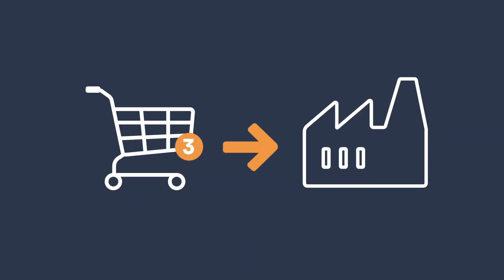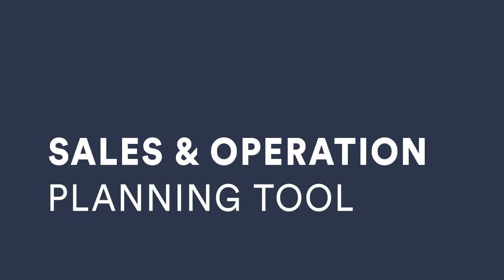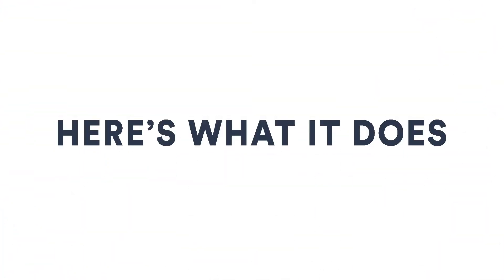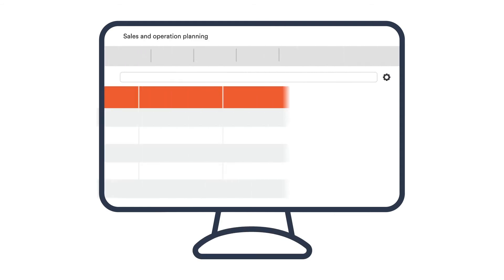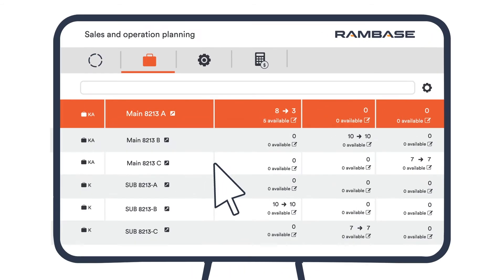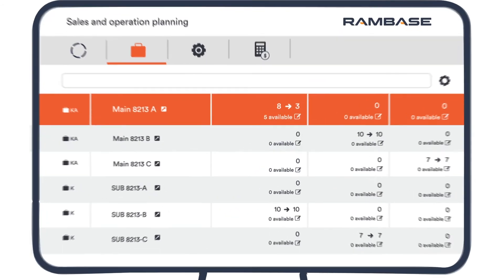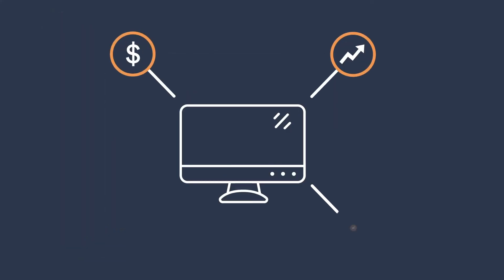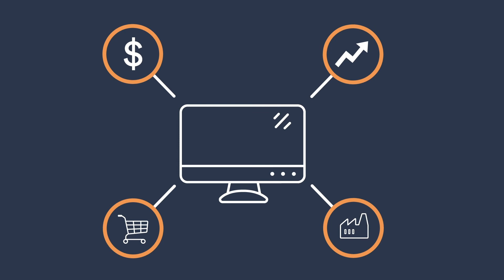How the Sales and Operation Planning Tool Works | How To RamBase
Plan your production and purchase processes more efficiently with the sales and operation planning tool in RamBase.

Here's what it does:
The tool uses forecasts that allows you to calculate production demand for a specific time period.

When you know what to produce, you can easily and accurately calculate what to purchase, which helps you manage a correct stock level.

Minimize the cost of holding stock, while still ensuring customer demand.

This tool is user-friendly and has a visually appealing interface. No need to click all over the place to find the information you need; simply hover over a number and information will pop up.

Because the tool connects all information that is stored in RamBase, you can incorporate existing data to gain an easy and detailed plan for future production and purchasing needs.